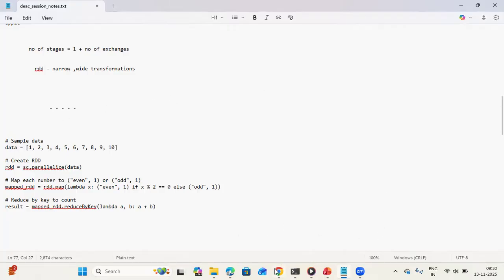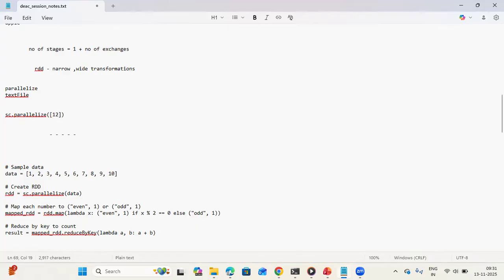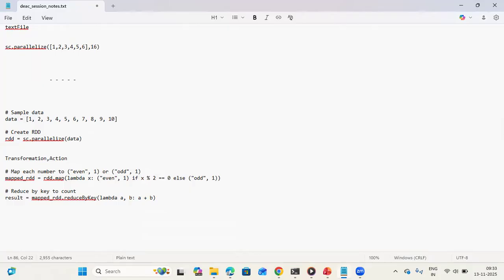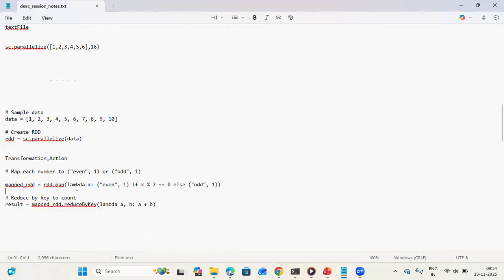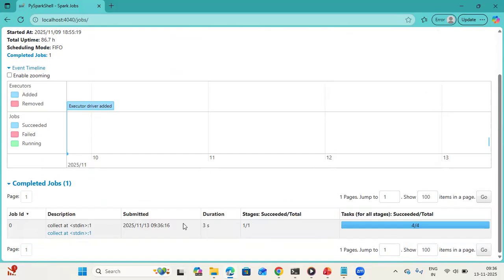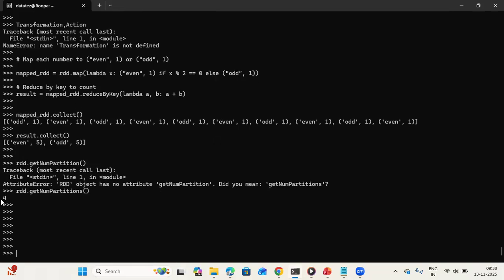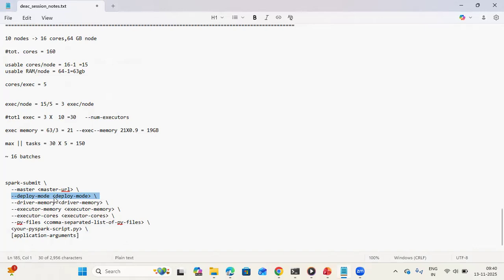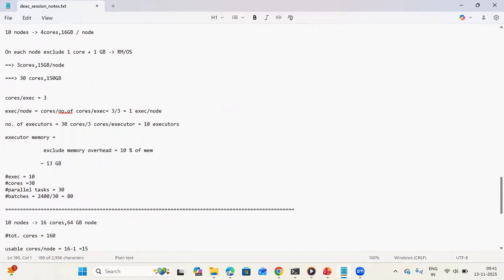Databricks Data Engineer | Understanding Spark Jobs, Stages & Tasks(2)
Confused about how Spark breaks your code into Jobs, Stages, and Tasks?
In this video, we’ll discuss on the Spark execution model, explain how Spark plans and executes transformations, and walk through an example using Spark UI. Perfect for Databricks and Spark certification prep!